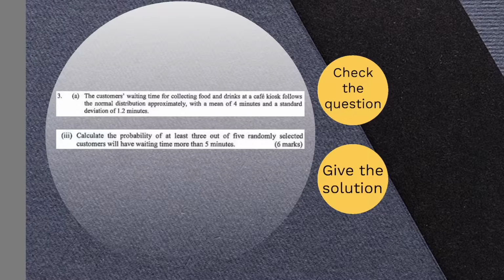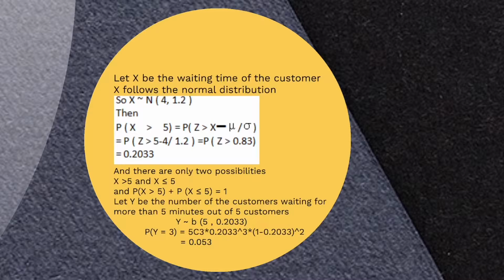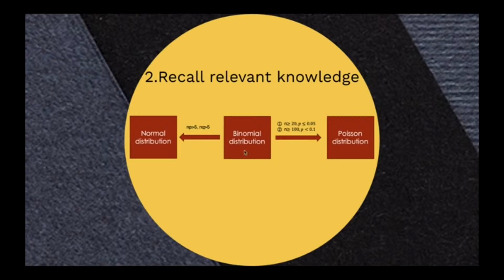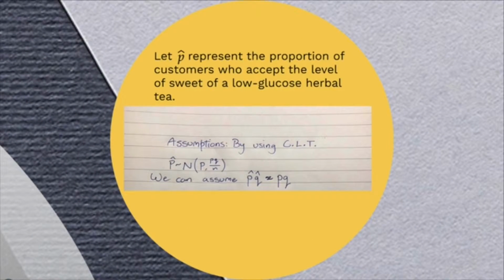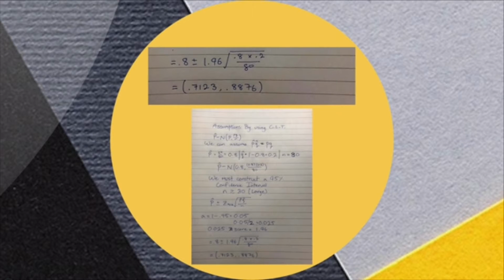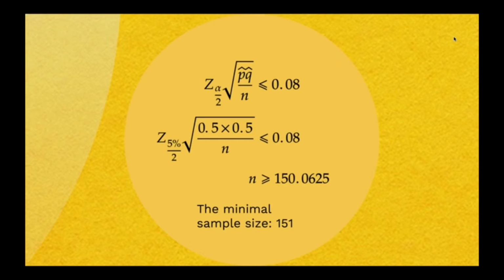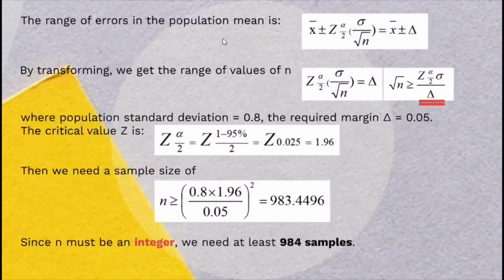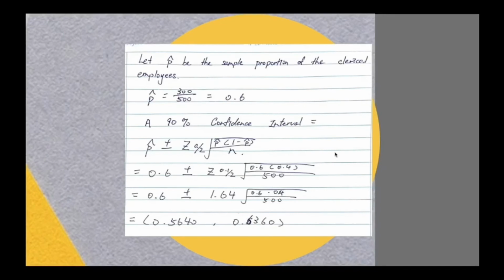AMA1501 TUT007 Group1